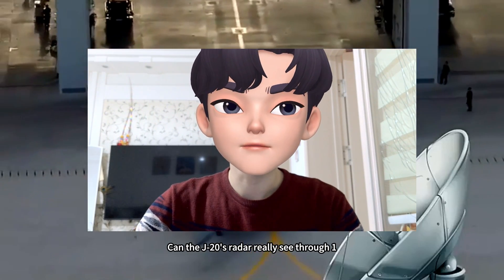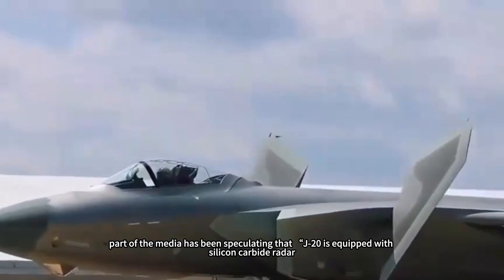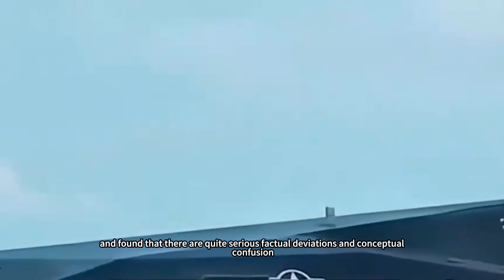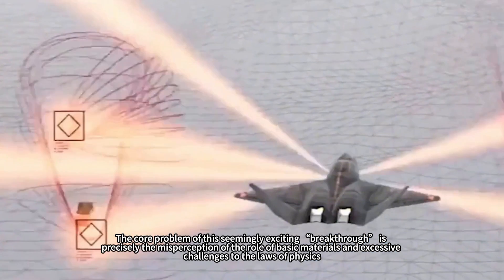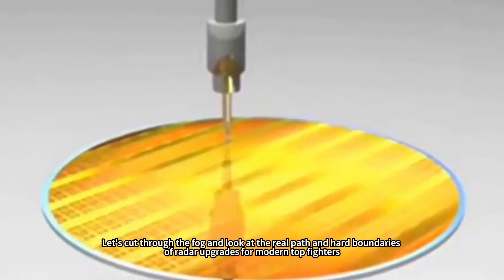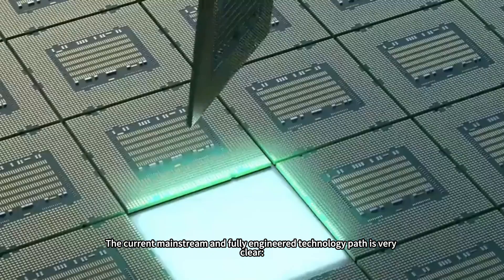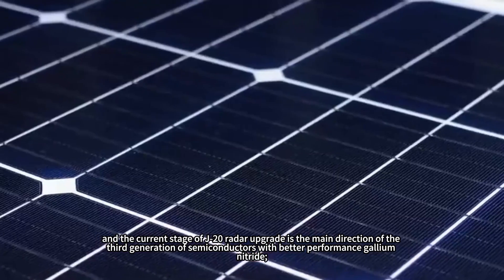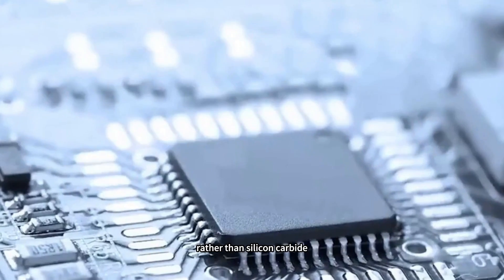J-20 radar upgrade truth exposed! Thousands of kilometers of detection is a misinterpretation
Can the J-20's radar really see through 1,000 kilometers? Behind the myths surrounding “silicon carbide radar”, the truth needs to be peeled off with a cool technical scalpel.